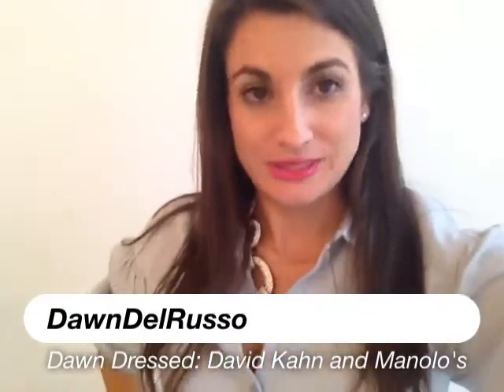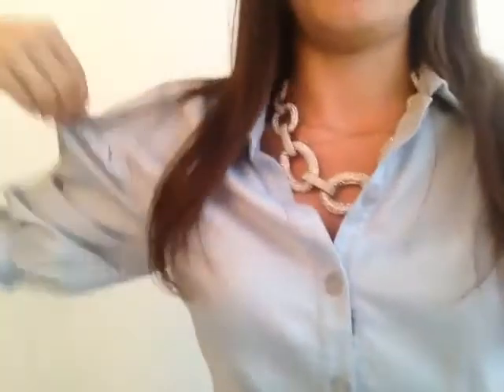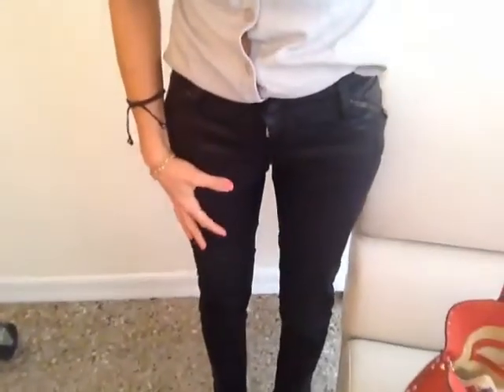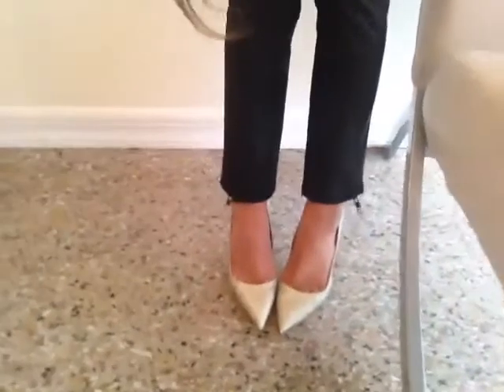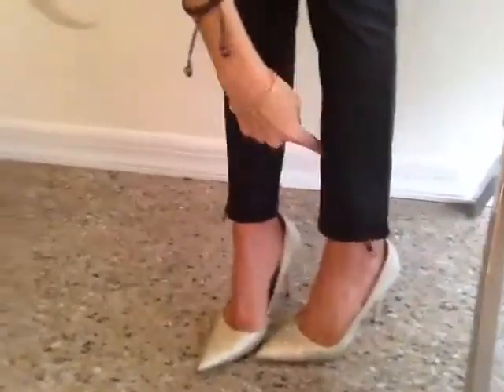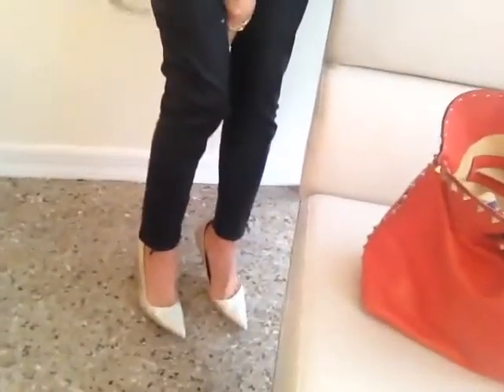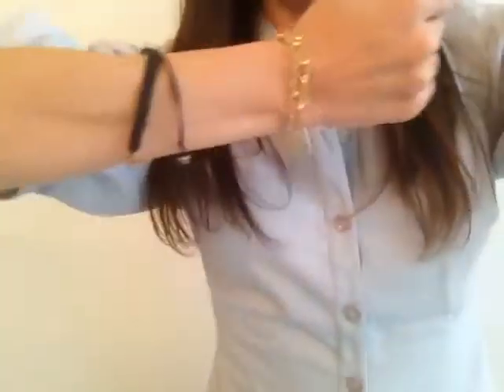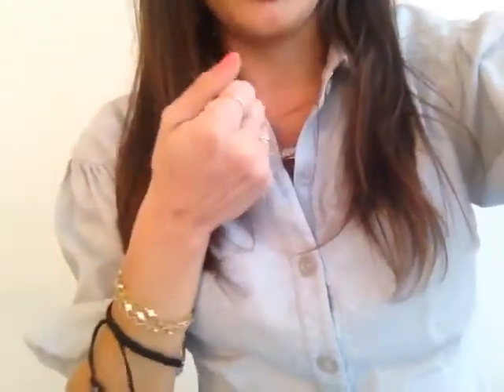Dawn Dressed: How to Wear -David Kahn Pants and Manolo Blahnik Heels -OOTD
Fashion & Lifestyle Expert Dawn Del Russo shows you her dawndressed ootd. Each day Dawn shows how to wear her style from dresses, skirts, tops and jeans to her favorite Christian Louboutin heels and sparkly jewels.